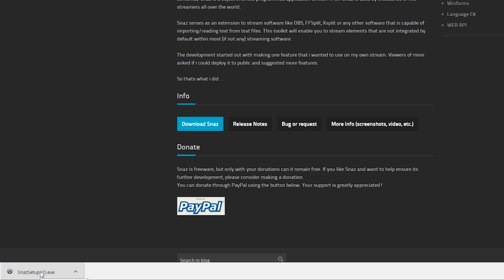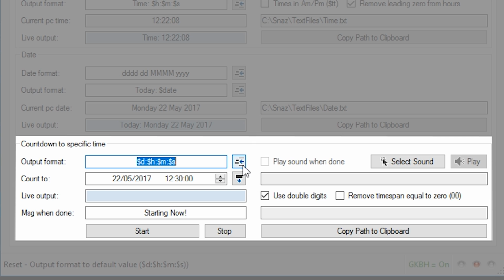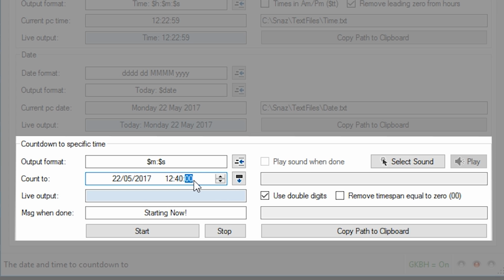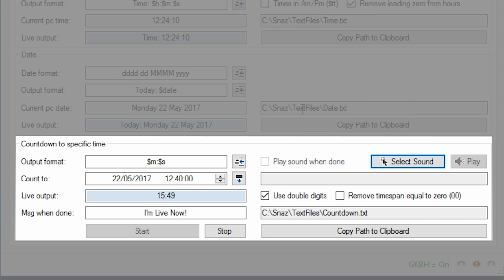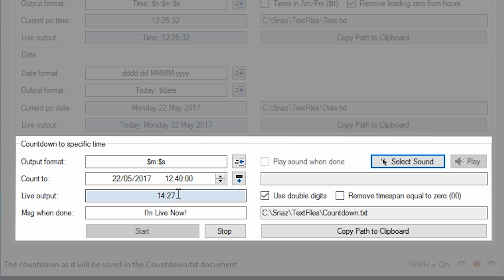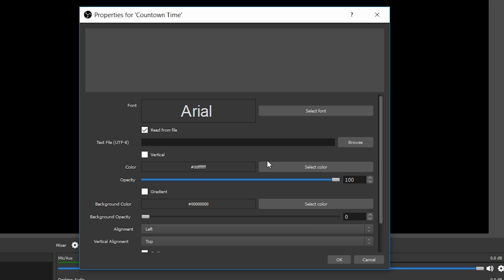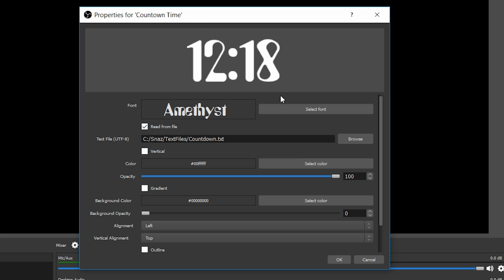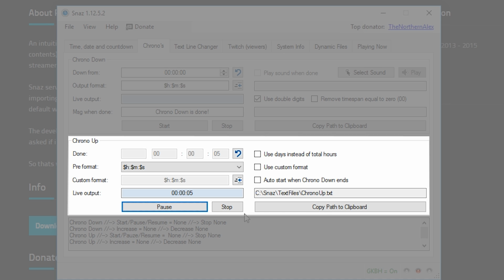How to add a Countdown/Count-up Timer to OBS! Snaz Setup Tutorial! OBS Stream Timer! OBS Timer!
Hey guys my name is Scoby and in todays video I will show you how to add a countdown/count-up timer to your OBS source. This quick tutorial is great for this who want a stream time counter or a stream up time counter on their OBS!

To get this effect we are going to be using a free stremers tool called Snaz which is a free software that can create the timer effect for streams.

What is OBS:

Open Broadcaster Software is a free and open source software suite for recording and live streaming. Written in C and C++, OBS provides real-time source and device capture, scene composition, encoding, recording and broadcasting. Transmission of data is done via the Real Time Messaging Protocol and can be sent to any RTMP supporting destination (e.g. YouTube) including many presets for streaming websites such as Twitch.tv[5] and DailyMotion.[6]

For video encoding, OBS is capable of using the x264 free software library,[7] Intel Quick Sync Video and Nvidia NVENC to encode video streams into the H.264/MPEG-4 AVC format. Experimental support for AMD VCE encoding was added in OBS Studio version 0.16.0. Audio can be encoded using either the MP3 or AAC codecs.

What is Snaz:

An intuitive standalone program to add stream software capability’s (In terms of streaming specific elements contents). Snaz is a object oriented programmed application written in C#. Snaz is used by thousands of live-streamers all over the world.

Snaz serves as an extension to stream software like OBS, FFSplit, Xsplit or any other software that is capable of importing/reading text from text files. This toolkit will enable you to stream elements that are not integrated by default within most (if not any) streaming software.

The development started out with making one feature that i wanted to use on my own stream. Viewers of mine asked if i could deploy it to public and suggested more features.

Lapop specs:

- CPU: I5-7600
- GPU: Nvidia GTX1070
- 16gb ram
- 128GB SSD
- 2TB HDD 5400RPM
- 1080p Wide Angle Display

Peripherals
- 2 1080p standard monitors
- Beyerdynamic (Some letters here, it is an XLR input mic)